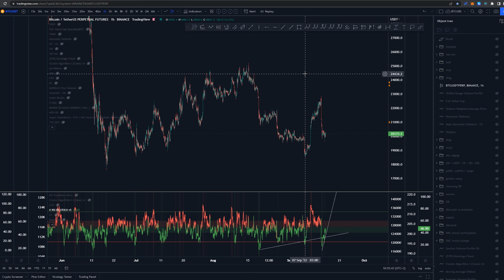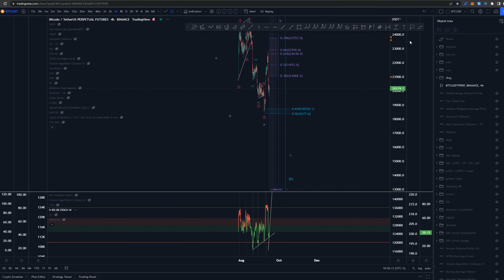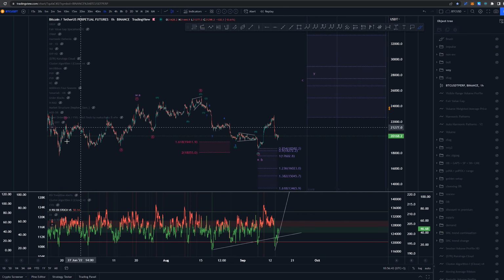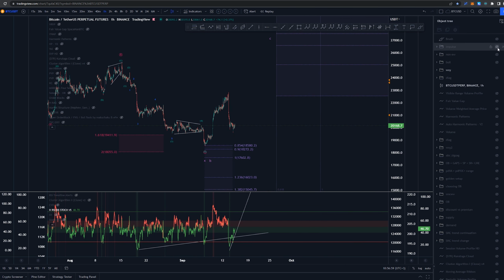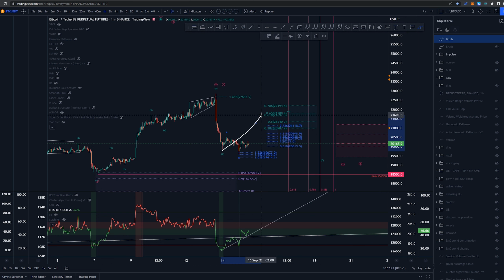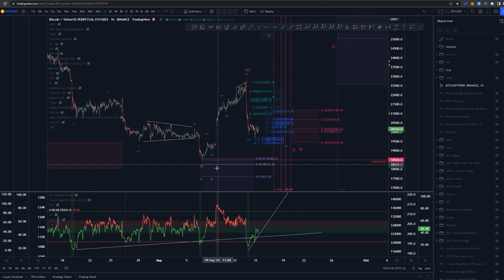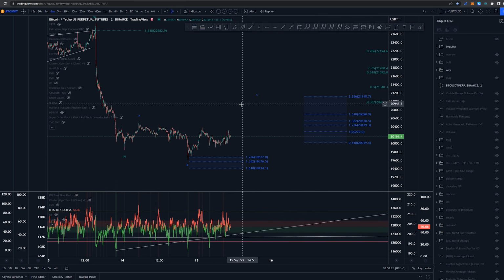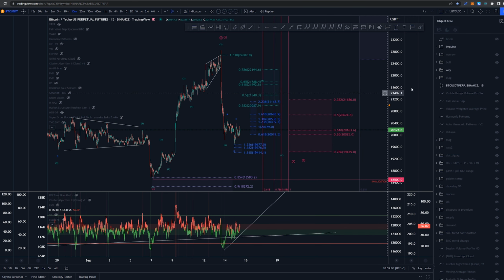BITCOIN ($BTC) - Technical Analysis with Elliott Wave Theory